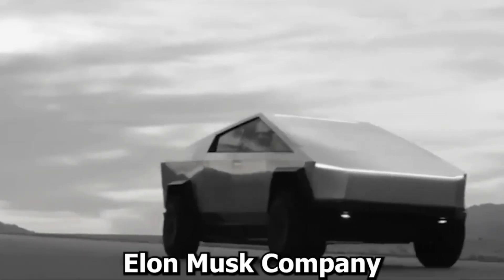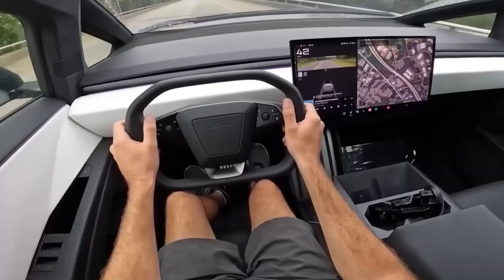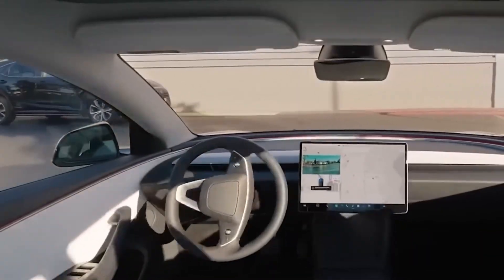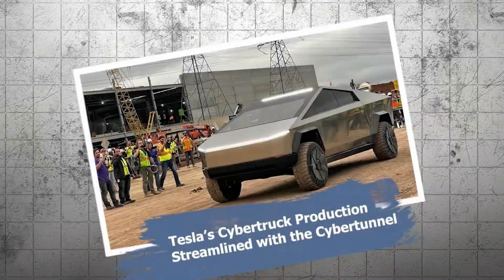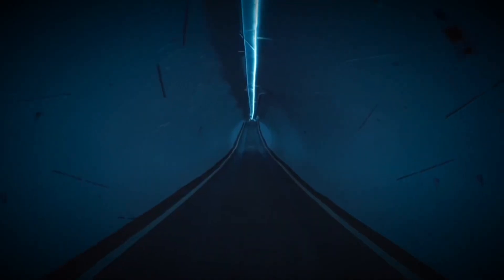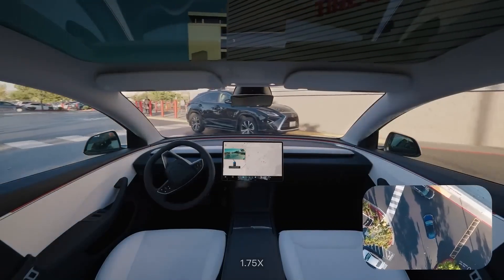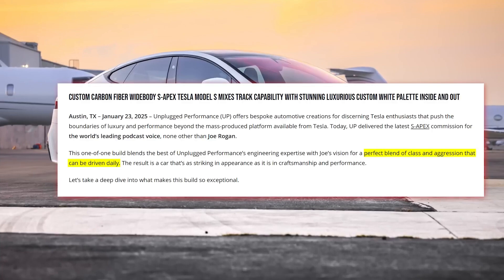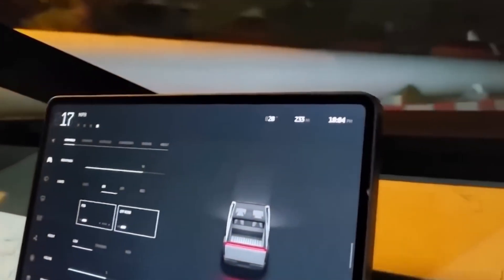Tesla's Cyber Tunnel Is Here With MAJOR Updates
Tesla's futuristic **Cyber Tunnel** is now operational at the Gig factory in Texas, marking a significant milestone in the company's innovative production and logistics strategy. Freshly assembled **Cybertrucks** are seen exiting the tunnel through a Cybertruck-shaped mouth, complete with the iconic light bar, as captured by drone operator Joe TM. These vehicles, fresh off the general assembly line, move through an underground passage dug by Elon Musk's **Boring Company**, emerging in a staging lot for final touches and charging before delivery.

While the tunnel currently operates with human-driven vehicles, the ultimate goal is to integrate **Full Self-Driving (FSD)** technology, allowing Cybertrucks to autonomously navigate from the factory to the staging area. This shift could save Tesla **240 seconds per vehicle**, a massive efficiency boost when scaled across thousands of units. The tunnel, excavated using the **Prufrock 3** boring machine, also houses a state-of-the-art, water-cooled supercomputer data center for **Autopilot development**, hinting at Tesla's long-term vision for autonomous logistics.

The Cyber Tunnel isn't just a shortcut—it's a glimpse into the future of manufacturing and transportation. With plans to transition to self-driving operations in the first half of this year, Tesla is pushing the boundaries of innovation once again. 🚀